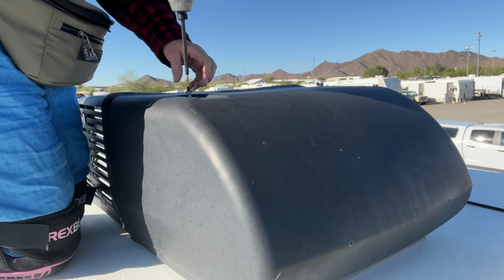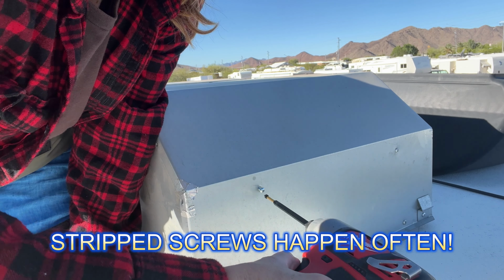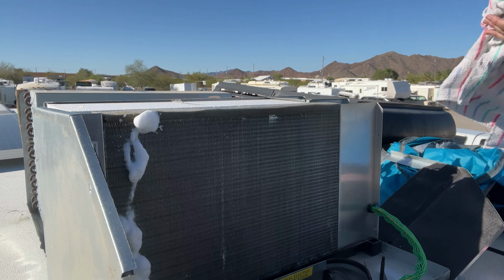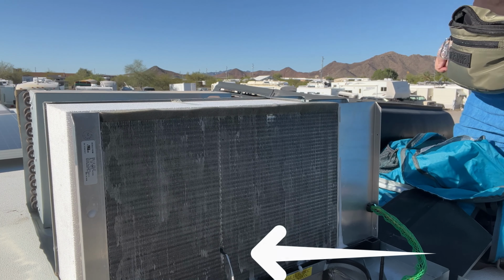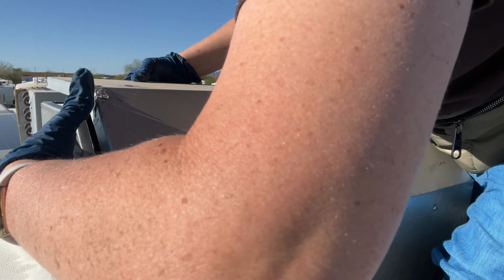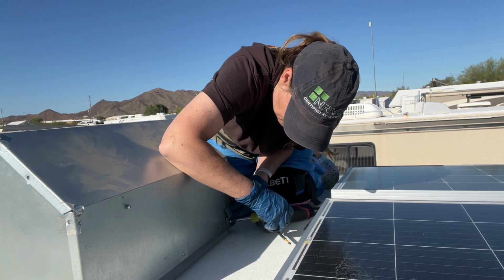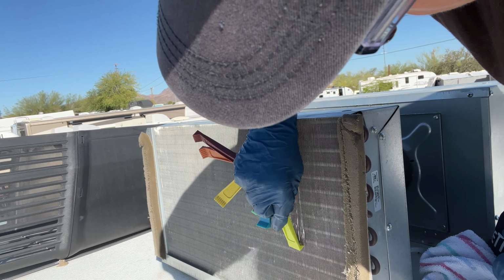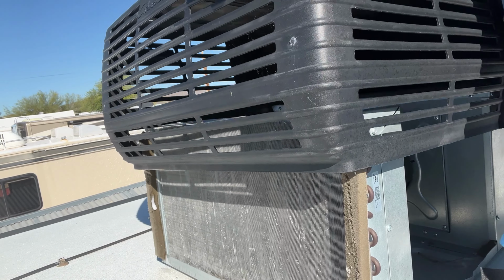How to Clean an RV Air Conditioner - Coleman Mach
In this video, I am demonstrating how to clean an RV Air Conditioner.  This video shows me cleaning a Coleman Mach, which is more difficult than the Dometic.  This will show you the mistakes I make and tips to carry all the right tools and products to do the best job.

- Frost King Coil Cleaner
- Coil Straightener
- Magnetic Tray
- Milwaukee Impact Driver Set
- 9 in 1 Screwdriver